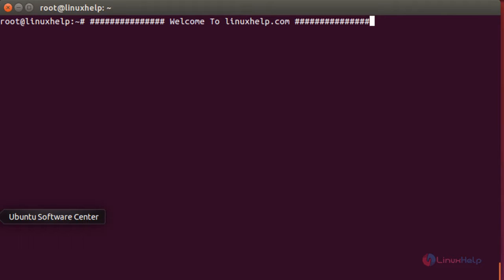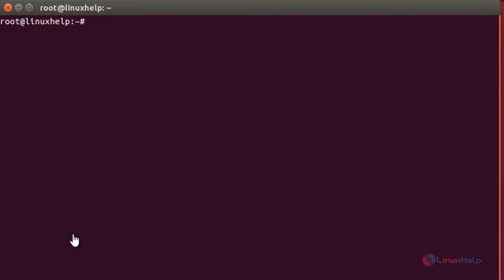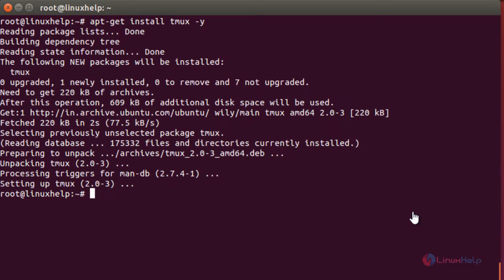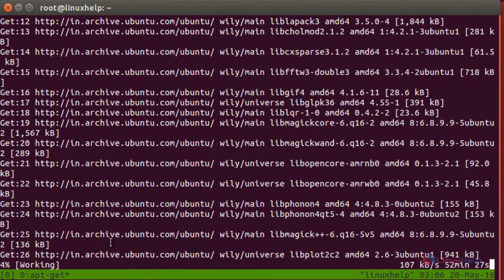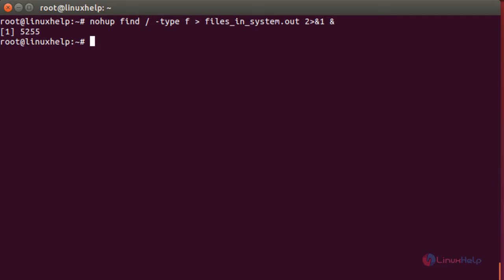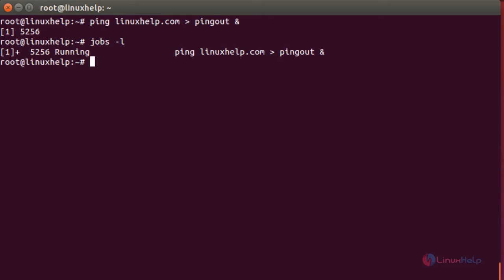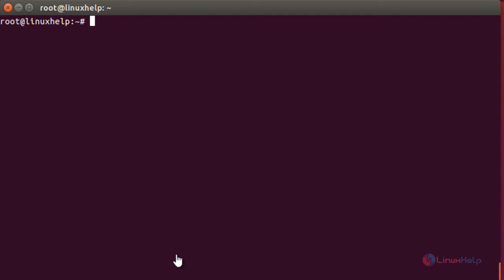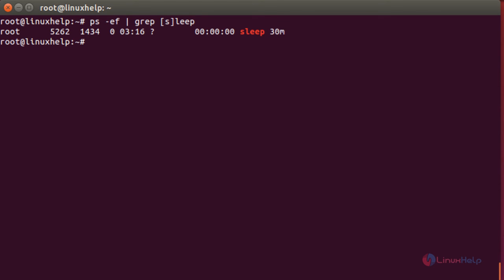How to Keep Remote SSH Sessions and Processes Running After Disconnection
This video explains how to Keep Remote SSH Sessions and Processes Running even after Disconnecting the session.